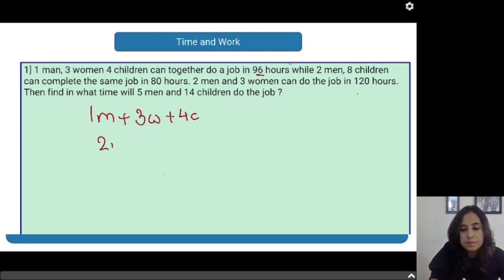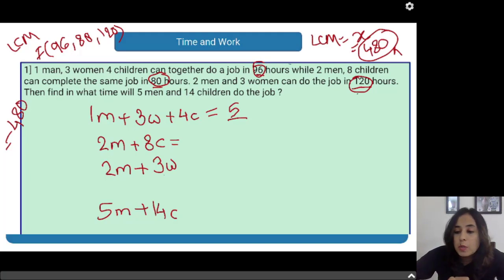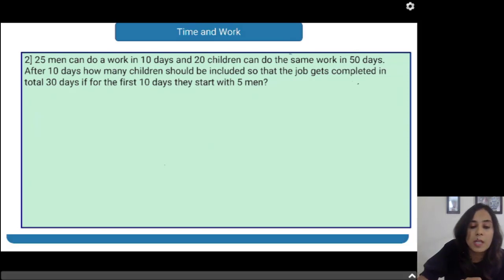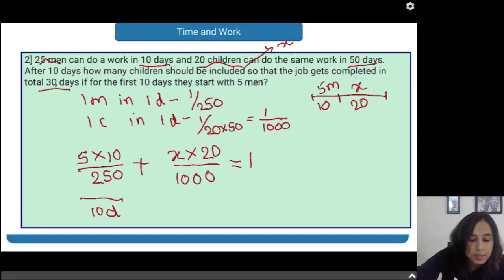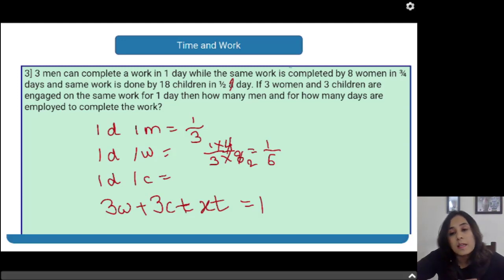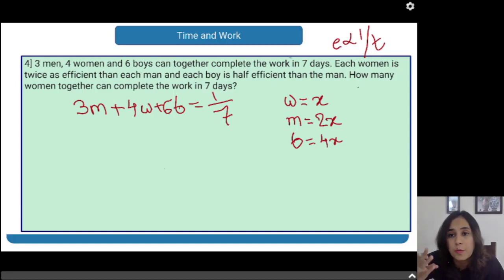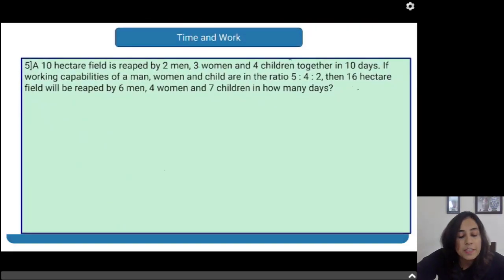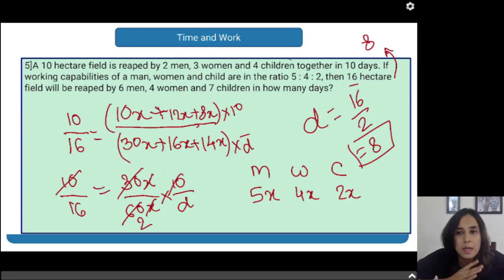RBI 2020-21 | Time & Work | Quantitative Aptitude - by Kasturi Sanap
In this video, I will discuss the Time & Work topic from Quantitative Aptitude which is important for RBI 2020-21.